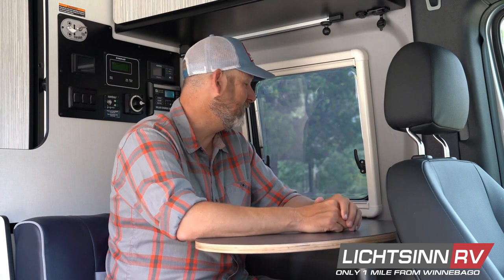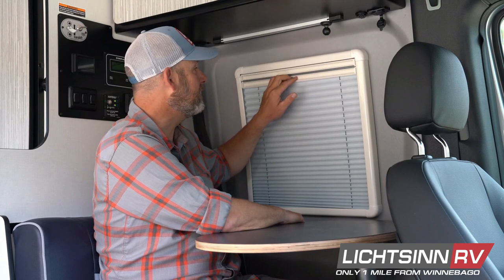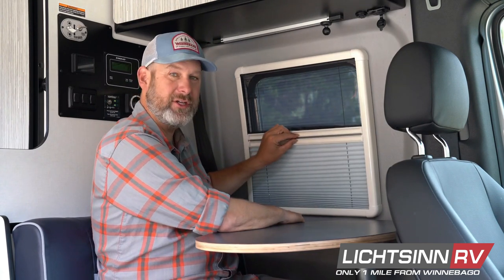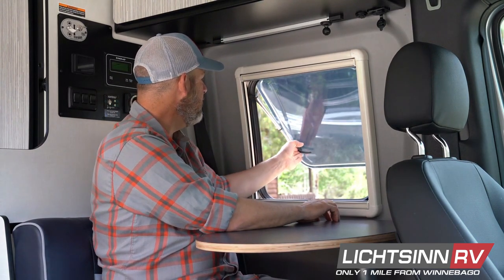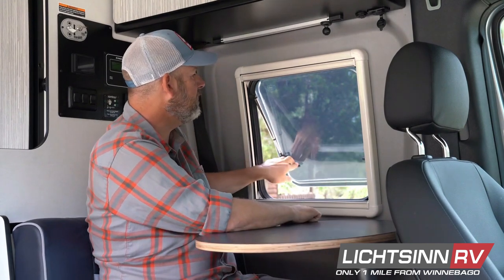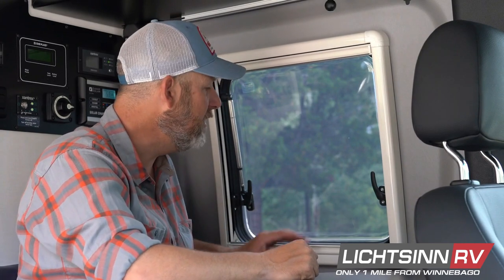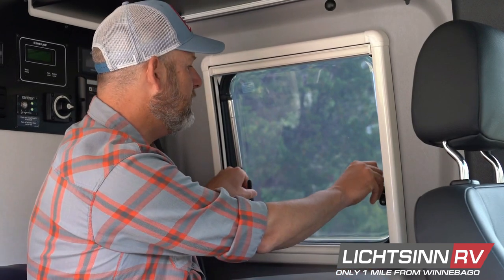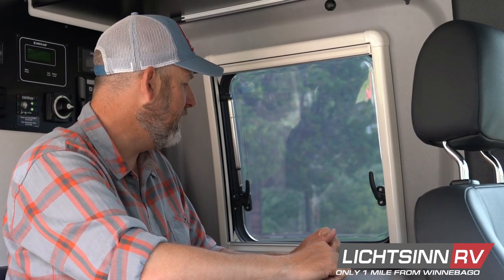LichtsinnRV.com - How to Revel - Dual-Pane Windows - Winnebago Class B Diesel Motor Home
How to Revel - Dual-Pane Windows - Winnebago Class B Diesel Motor Home

In this video, watch how to operate the energy-efficient dual-pane windows in the Winnebago Revel.